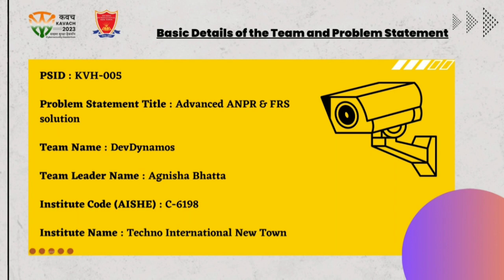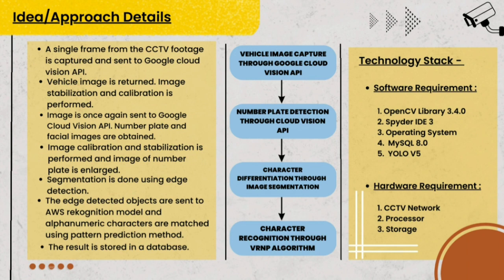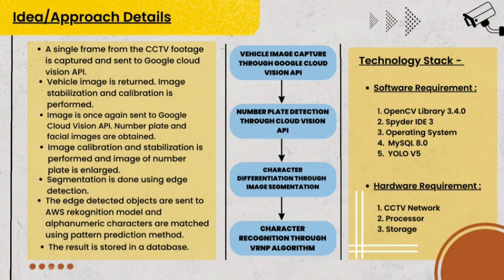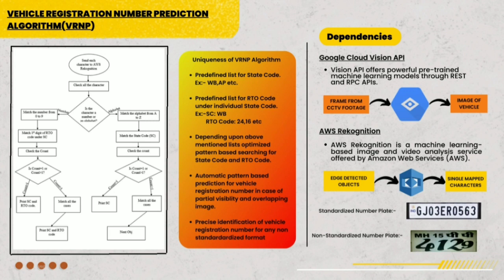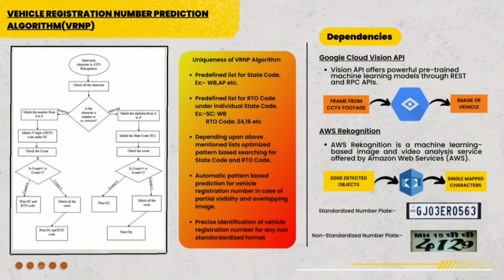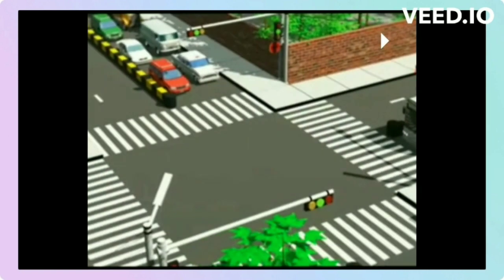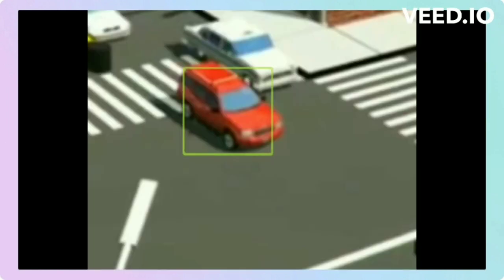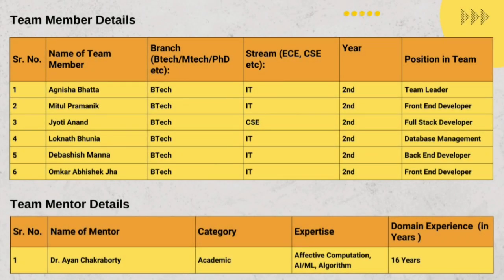Kavach 2023 PS : KVH-005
Design and develop a technological solution that can accurately perform the Automatic Number Plate Recognition (ANPR) along with Facial Recognition from the available CCTV feeds. The solution should be able to recognize number plates that are written in typical non-standard ways using varying font styles, sizes, designs, symbols, languages etc., i.e. difficult to recognize by existing ANPR Systems.